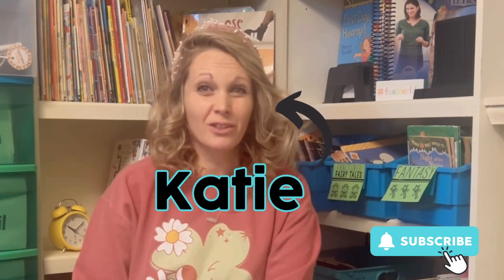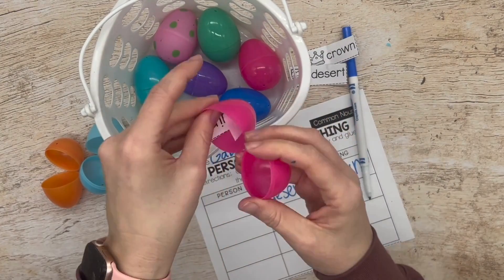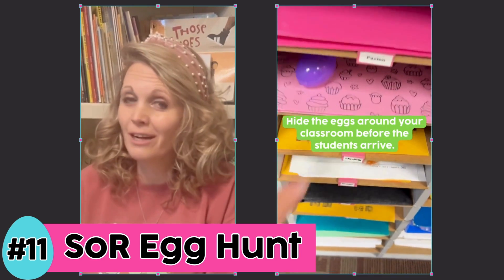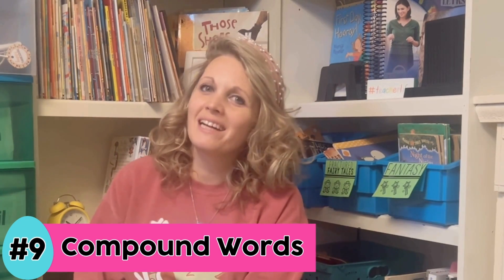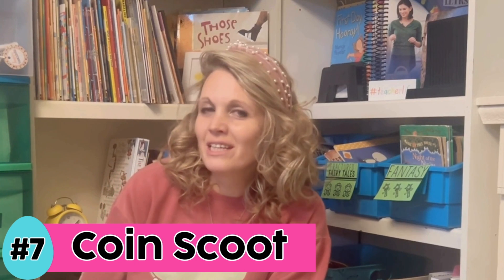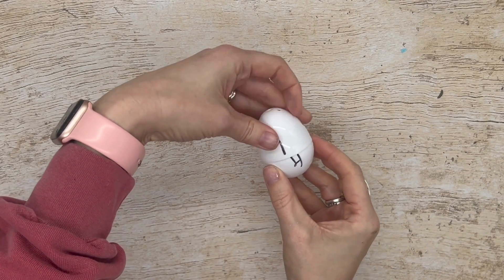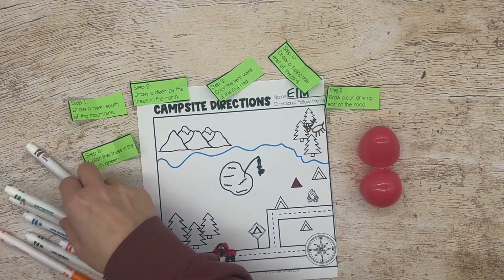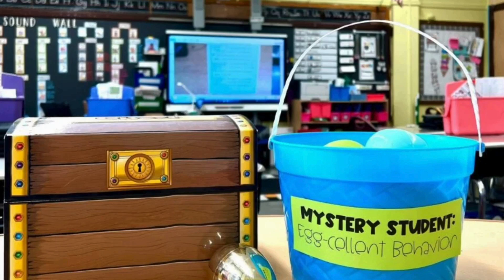Easter Eggs I 13 Ways to Use Them in your 1st or 2nd Grade Classroom!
Looking for ways to engage students in this spring season? Try using plastic Easter eggs...and we've got 13 easy and engaging ways to do it!

⏱️ Time Stamps:
0:00 Intro
0:13 Word Study
0:59 Story Writing
1:33 Science of Reading Egg Hunt
1:54 Vocabulary
2:37 Compound Words
3:08 Expanded Form
3:23 Coin Scoot
3:32 VIP Link
3:53 Math Review Egg Hunt
4:05 Fractions
4:29 STEM Egg Drop
5:00 Map Skills
5:35 American Symbols
5:52 Eggcellent Behavior
6:28 Closing

Are you ready to make your teaching life better with easy to implement & engaging ideas? Here are your steps to teaching success:
4) Get instant access to everything we have ever made (and will make in the future)